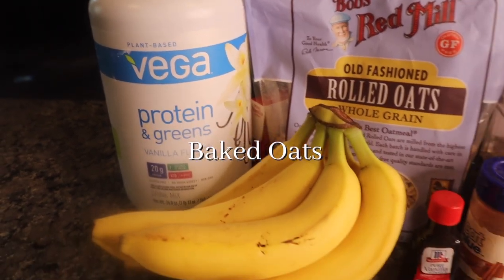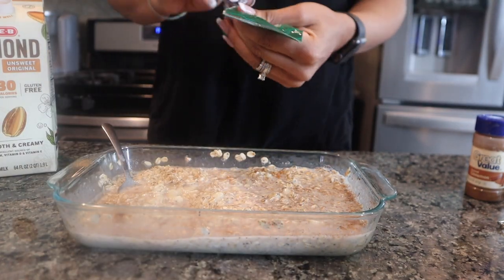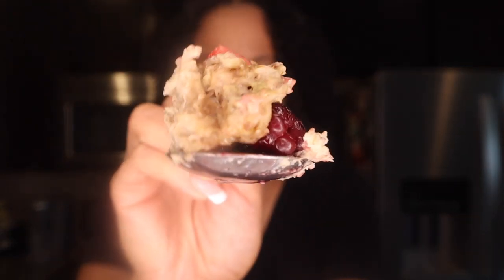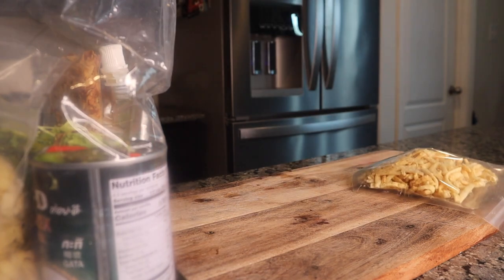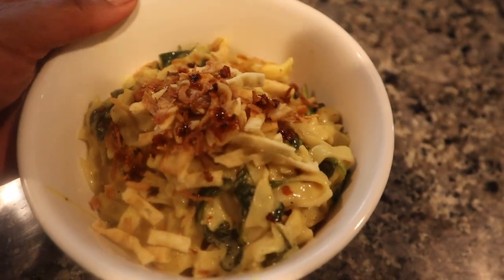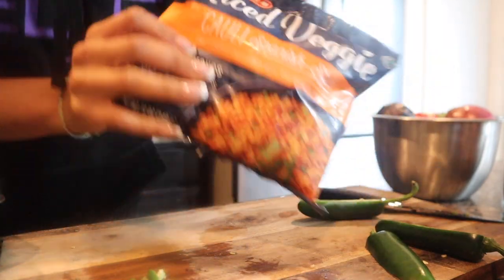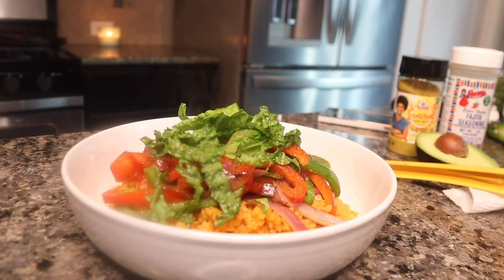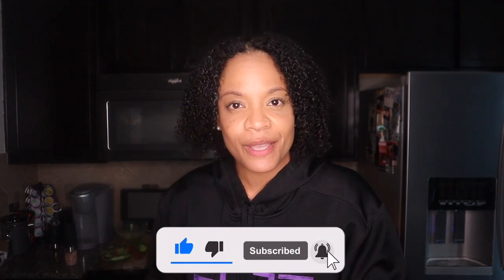Delicious Vegan Meals You Can Make in Just 10 Minutes! | Plant-Based + Pilates Reformer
Hey, Hey, Yawl!

Baked Oats- 00:22:11
Pilates Reformer-04:13:16
Khao Soi- 05::03:20
Plant-Based Burrito Bowl-08:13:10

All opinions are my own. All credit and rights are reserved for the original creators featured.

Baked Oats- 00:22:11
Pilates Reformer-04:13:16
Khao Soi- 05::03:20
Plant-Based Burrito Bowl-08:13:10

-JM